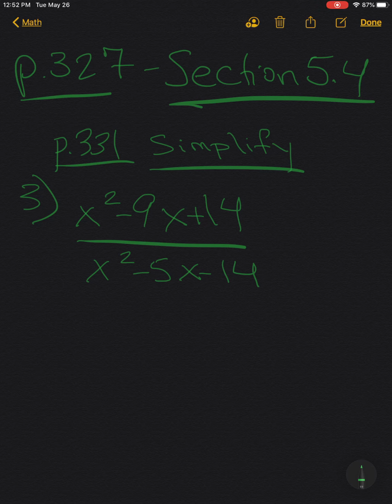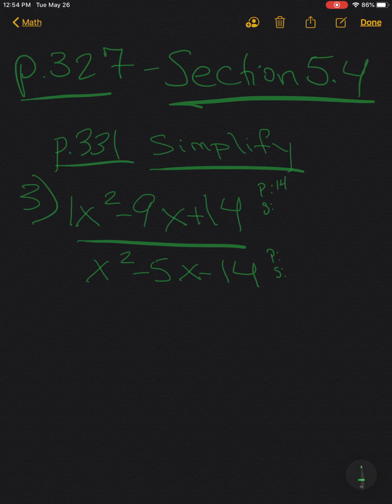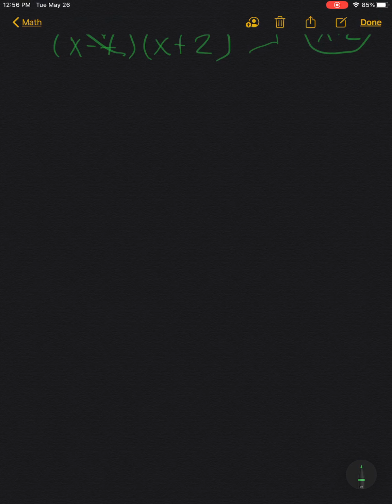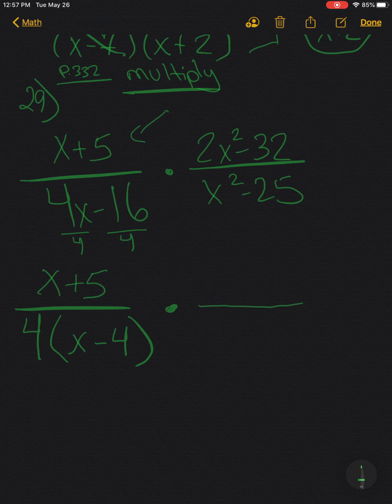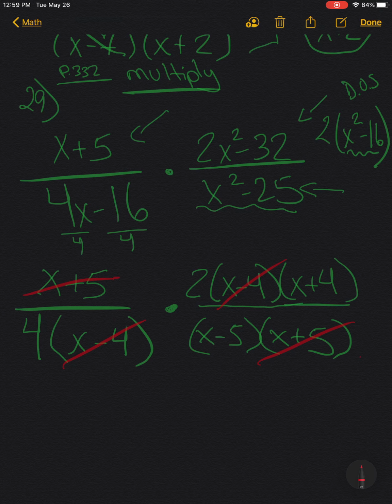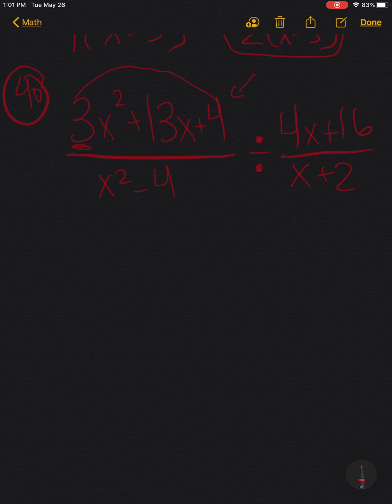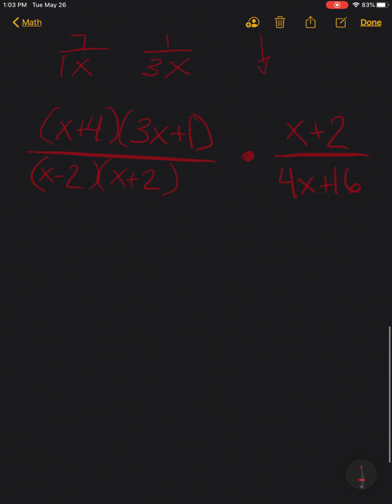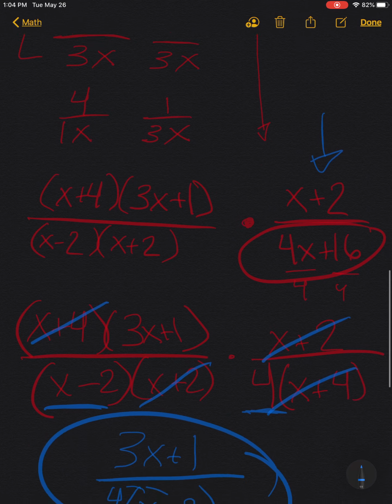Section 5.4 Rational Expressions